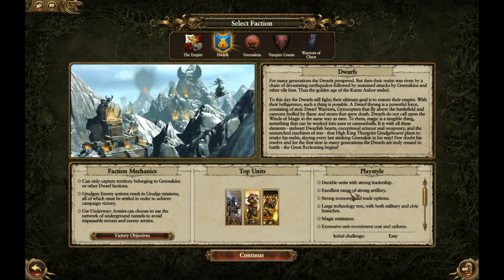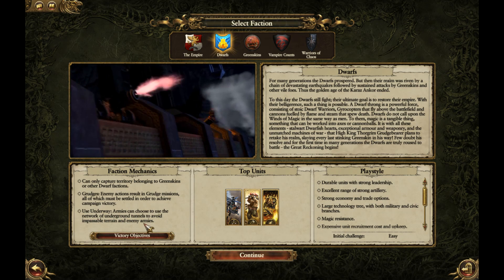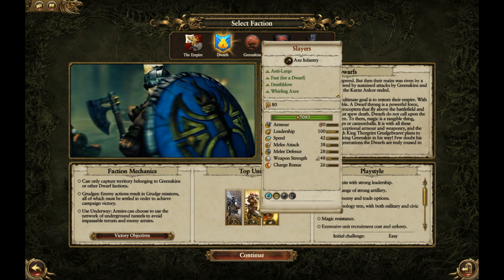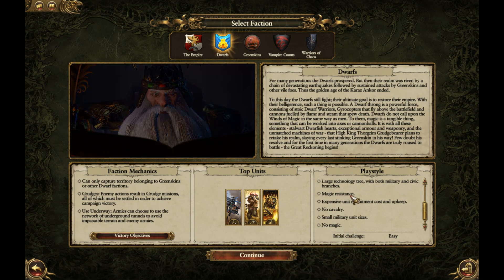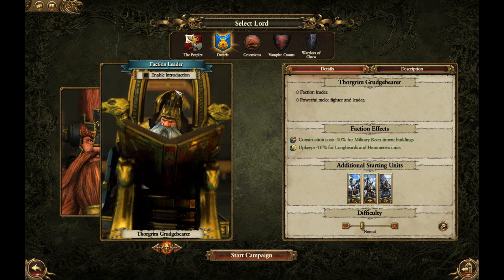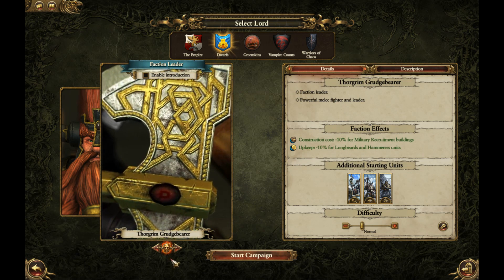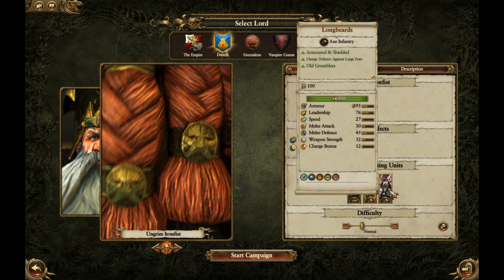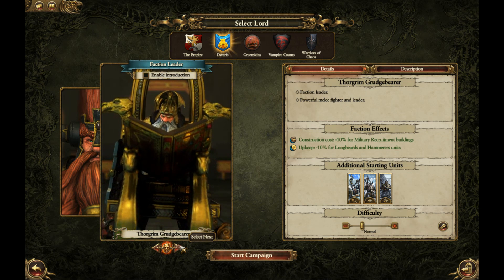Total War: Warhammer - Dwarf Faction Summery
A quick breakdown of the Dwarf faction from the Total War: Warhammer game on the PC.

XBox - InfamousDorkman
PSN - InfamousDorkman
Steam - anubi_gate